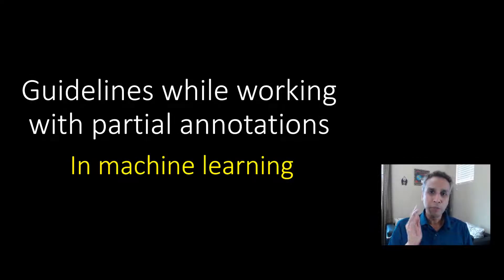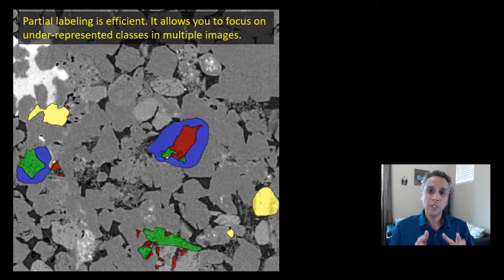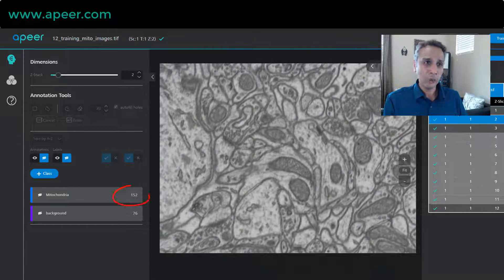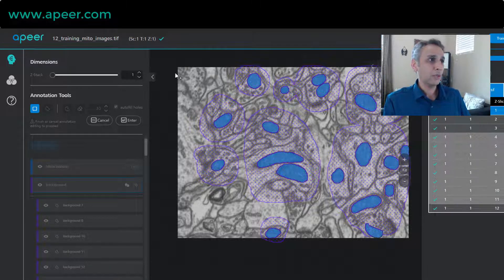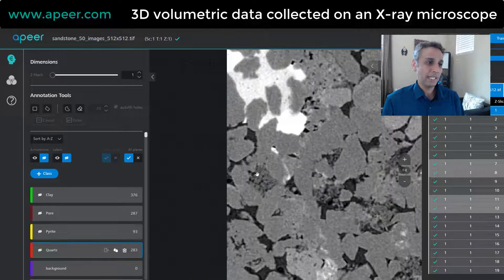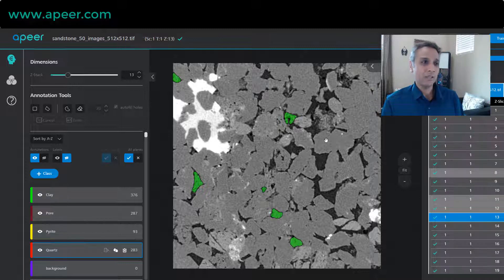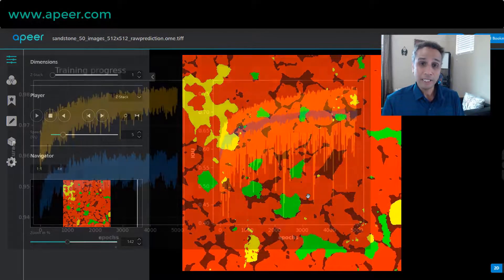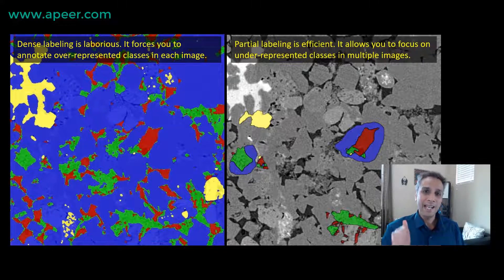Guidelines while working with partial annotations in deep learning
U-net has been proven to be an effective architecture for semantic segmentation. Many variations of U-net can be found in the public domain but most (if not all) require densely labeled masks for training. This means, you need to annotate (label) every pixel in every training image. Dense labeling is possible for simple binary problems such as segmenting large objects against a background. But this process is very laborious and may not  even be practical for multiclass problems.

What if you can work with partial labels where you focus on annotating under-represented regions in multiple images? This way you can use your annotation time efficiently by working on regions that add information to the model.

The deep learning tools on APEER can now handle partial labels for semantic segmentation. This lets you focus on labeling diverse areas from many images rather than annotating entire images. Please note that APEER is a cloud platform for image analysis that is free for academics.

This video examines two datasets, and goes through the process of iteratively annotating regions by viewing segmentation results. It provides insights into annotation strategies for partial labeling.